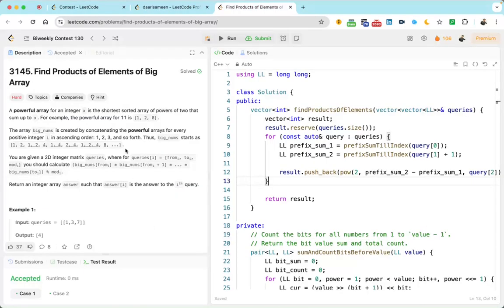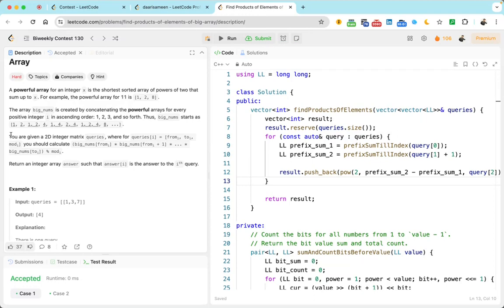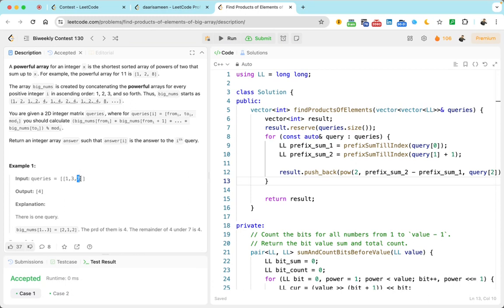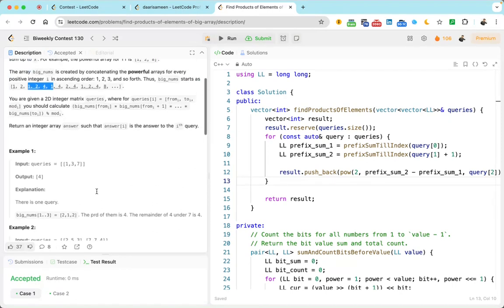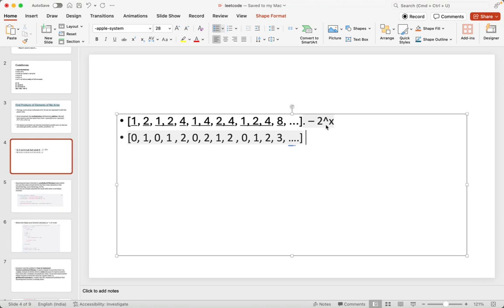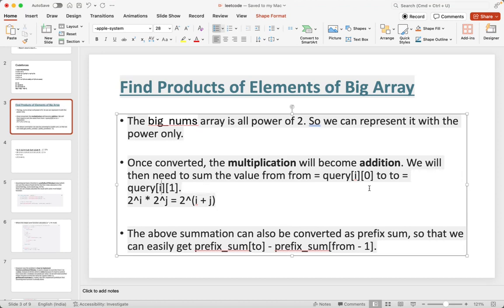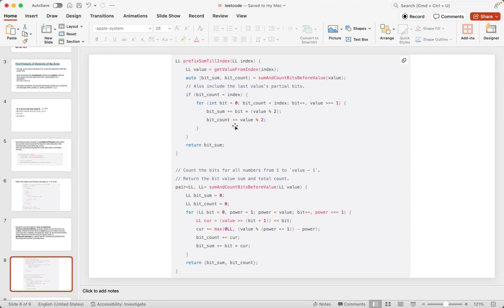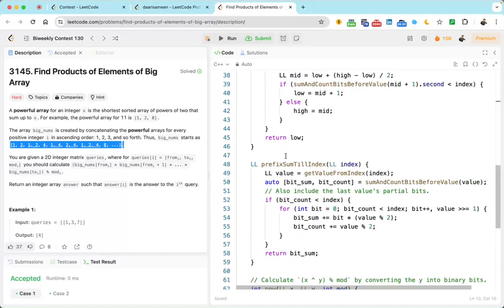Leetcode Problem 4 | Biweekly Contest 130